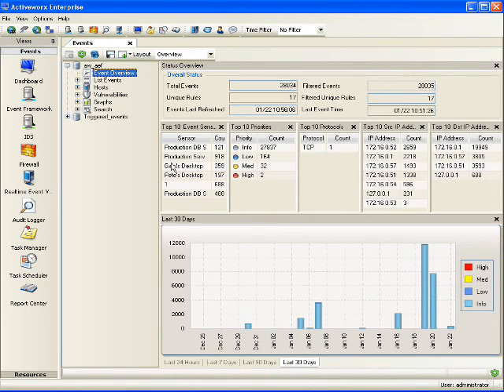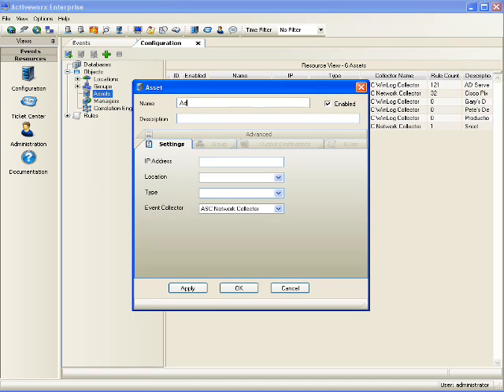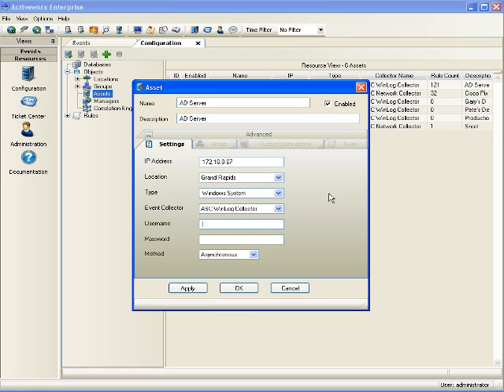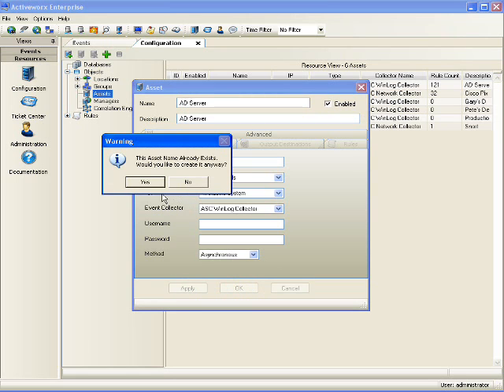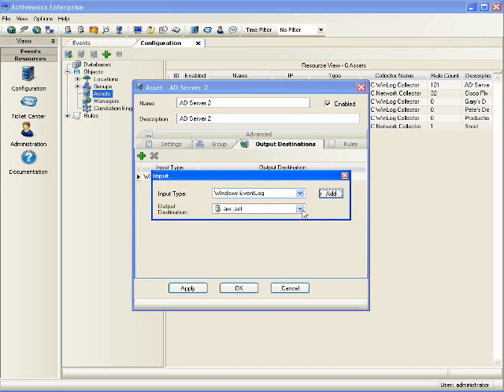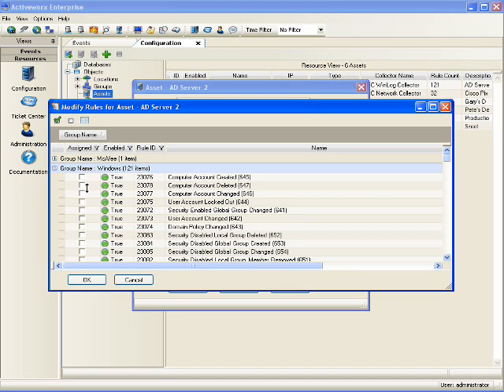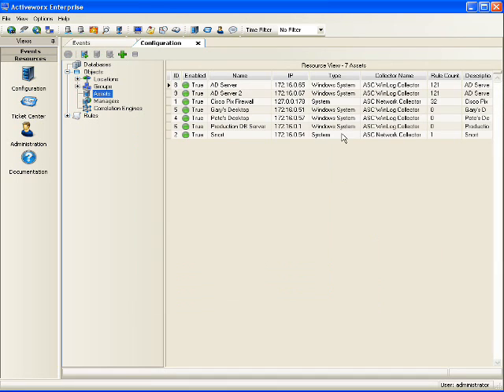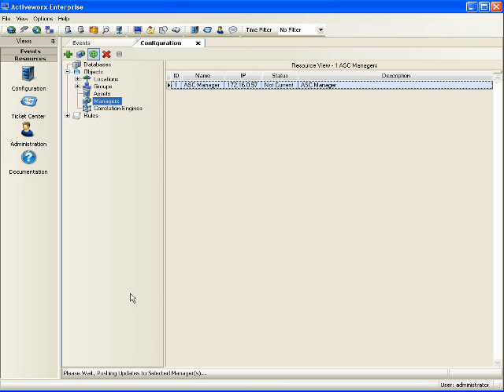Adding an Asset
Adding an Asset in Activeworx